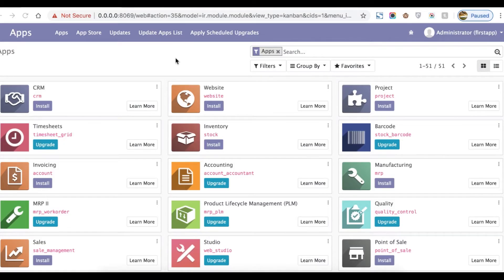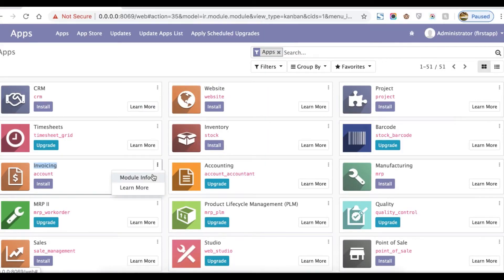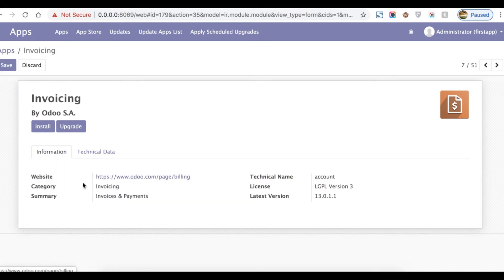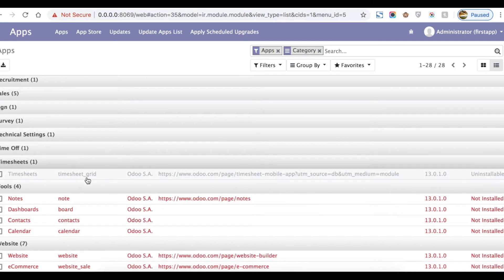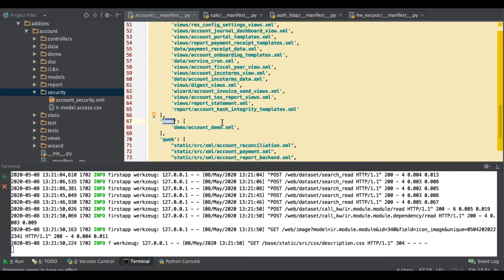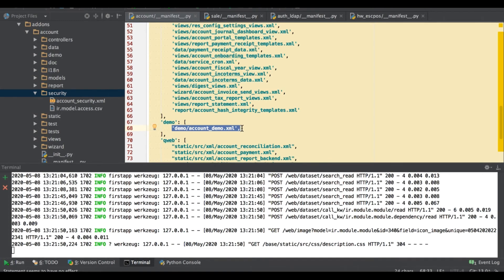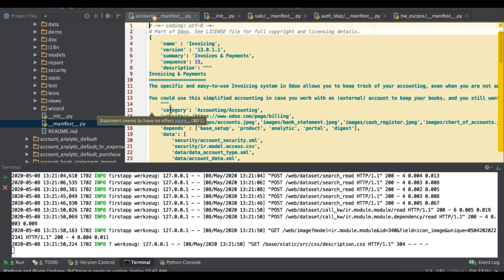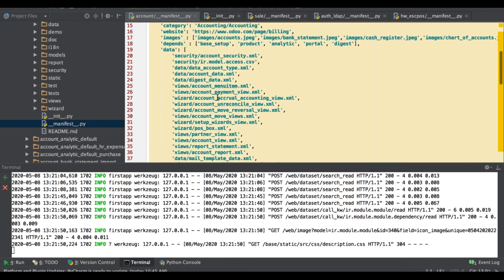__manifest__ Python File In Odoo | __openerp__ file | metadata inside manifest file in Odoo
Basic understanding about __manifest__.py | __openerp__.py file in detail, manifest file sequence in Odoo,  metadata in manifest file.

If you missed previous video about how to define module's version name please check below link.

Create new custom module from terminal using scaffold [command line interface | cli ] command.